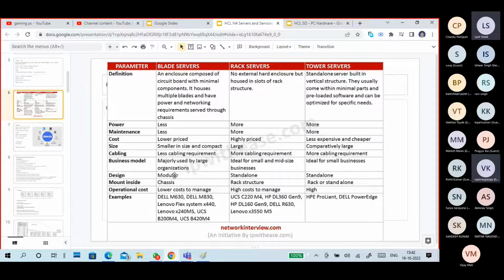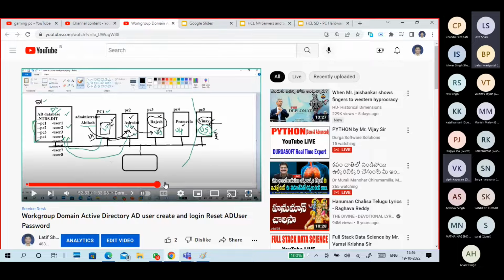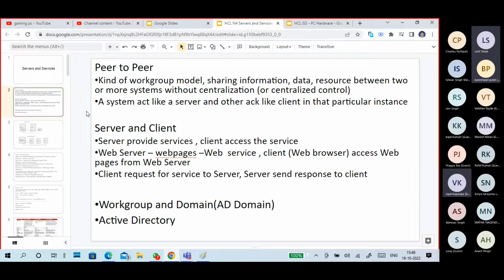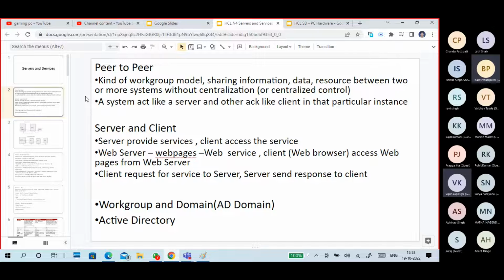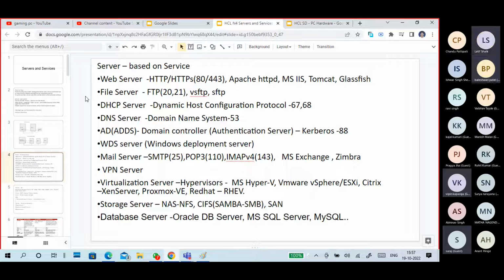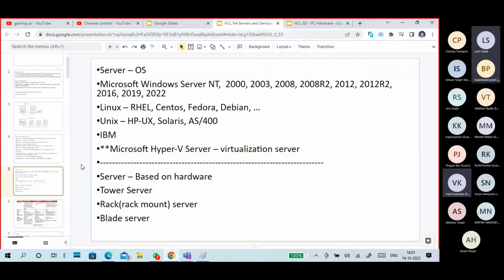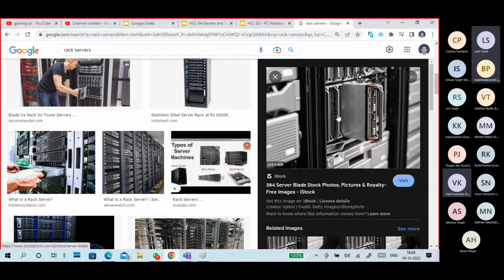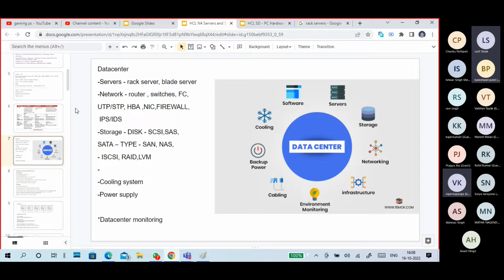(N7) Servers and Services part1 Peer to Peer, Server and Client, Type of Servers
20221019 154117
Servers and Services

•Web Server – webpages –Web  service , client (Web browser) access Web pages from Web Server

•Active Directory

•Server – OS
•IBM
•**Microsoft Hyper-V Server – virtualization server
•Server – Based on hardware
•Tower Server
•Rack(rack mount) server
•Blade server

Datacenter
 IPS/IDS
-Storage - DISK - SCSI,SAS,
SATA – TYPE - SAN, NAS,
- ISCSI, RAID,LVM
-Cooling system
-Power supply

*Datacenter monitoring